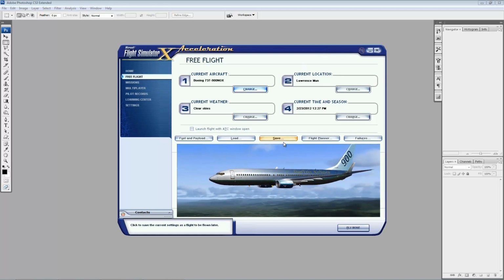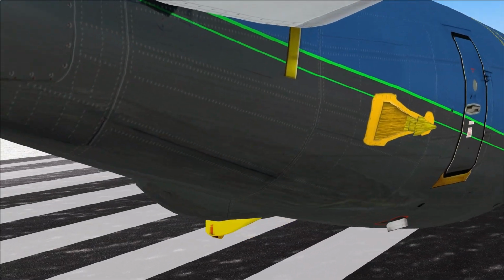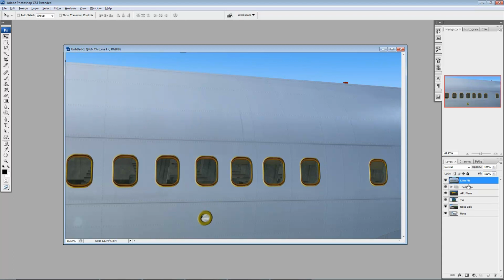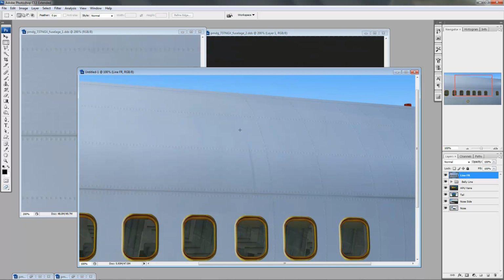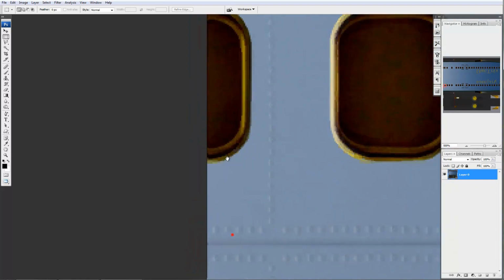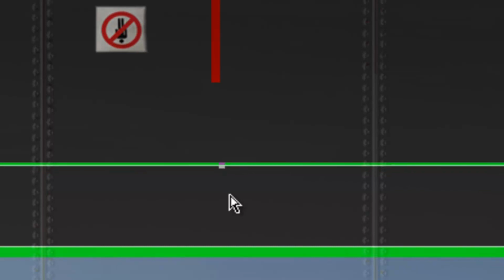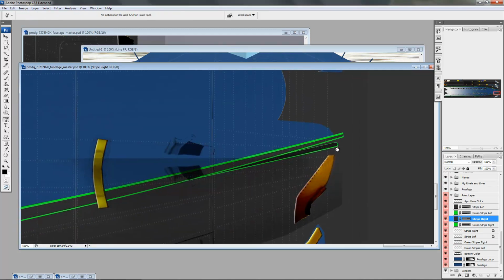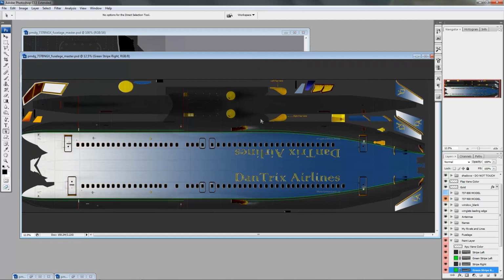FSX / FS9 Livery Painting Tutorial - Video #21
Watch in full screen at 1080p. Otherwise you will miss 90% of what I'm attempting to show you.

Next Video = Preview up and coming releases at DanTrix.Net.

This video covers making a "Cut-list" in order the aid in the testing our new paint in FSX and making the more difficult corrections. There were a couple other corrections I did to the paint and point them out, but since the video was so long, I only chose to do the corrections that would help strengthen what we've covered on the pen tool, and ways to correct and add to paths. I also cover as much as I know about the NGX specific issue of the dreaded "Line", and ways to fix it.

Corrections for Errors in this video:
1.) Minor issues like stated below about audio since I forgot I had FSX running in the background.
2.) I say "Node" a lot when referring to the Anchor points, and a few times call the "Direct Selection Tool", the "Path Selection Tool". The Path selection tool is a black cursor and the Direct selection tool is white.

The Audio in this video was a nightmare. There are areas that you'll hear a severe clicking and nothing more I can do about it. This was due to having FSX running in the background while recording.

When panning around the image in Photoshop, the image takes longer to refresh than normal as well. This is also due to having left FSX running in the background.

As mentioned at the end of this tutorial. I cannot and will not answer private messages or emails. My written tutorial had well over 1000 emails and questions even though every question was answered in the tutorial and helping someone alone, does nothing for the rest of you. Help me, help you and just post questions on the forum where many painters are available to more quickly assist you (including me).

For immediate support, please post your questions on this videos topic at the forum, here:

Additional files, updates and community discussions are also at the above link. Please help me help you by joining us there, where I can better assist you.

I do not care about rates, subs, or any of that crap. I only want to show people what I know and hope they too will share what they know. We can benefit one another in sharing our knowledge more than we can in trying to keep it all to ourselves.

 ~ Dan "Turbine777"